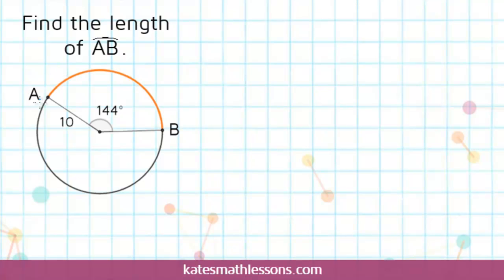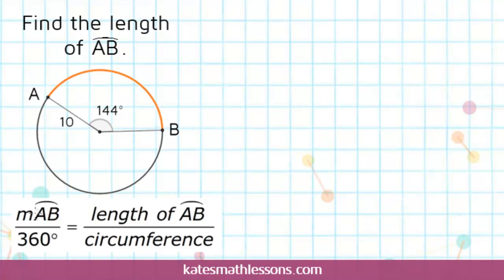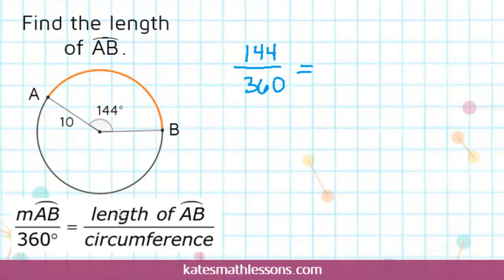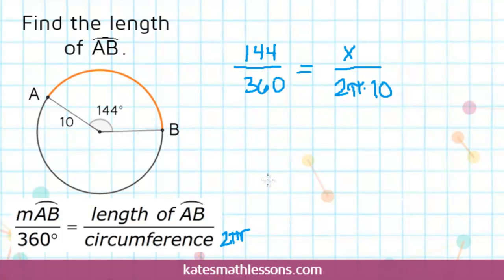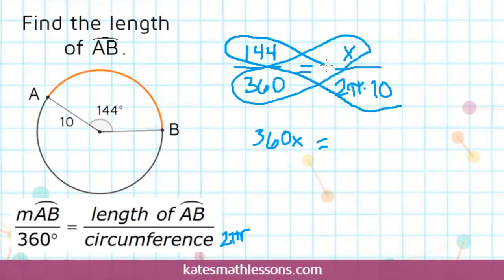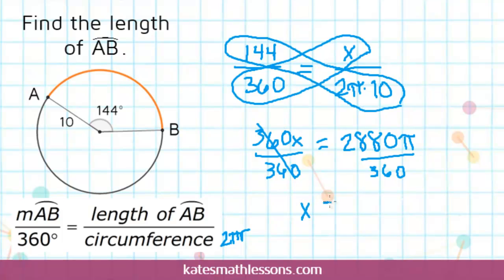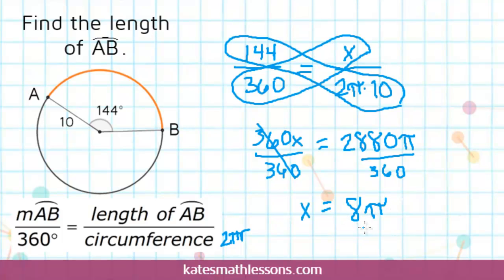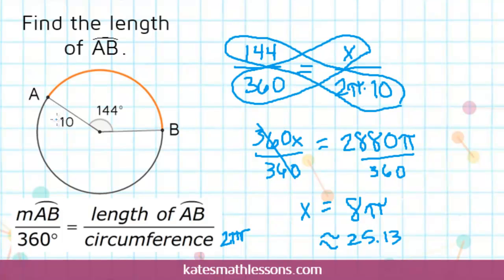Arc Length of a Circle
Need help finding arc length?  Learn how to use a proportion to find the length of an arc on a circle.